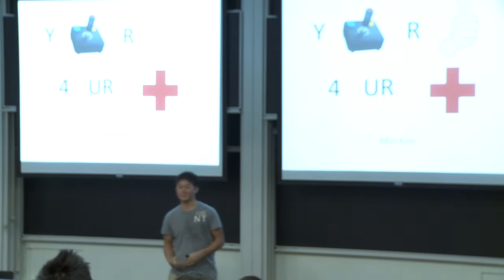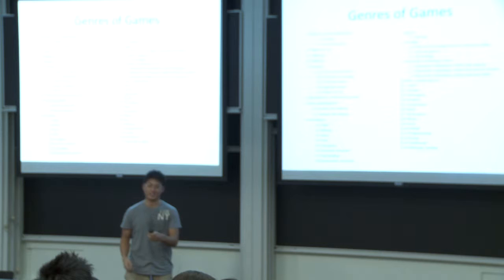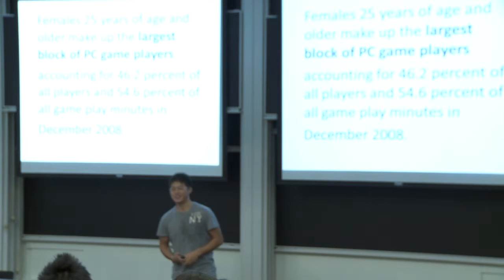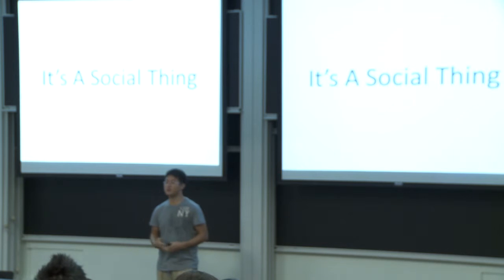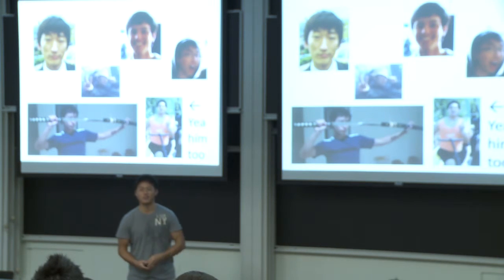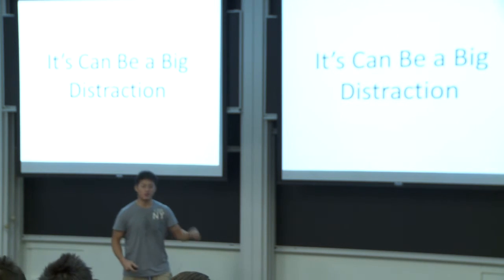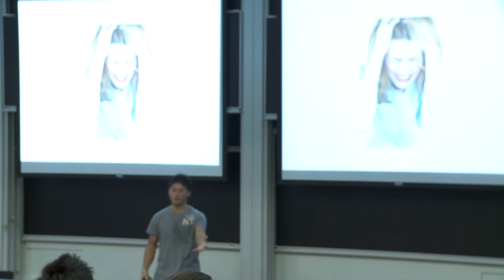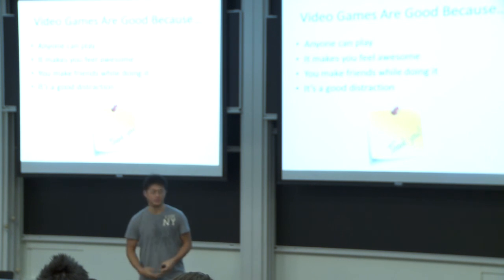Fall 2010 IGNITE Presentation - Gaming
Min K. - Gaming

CMU AKPsi